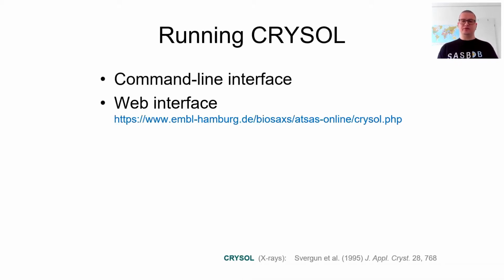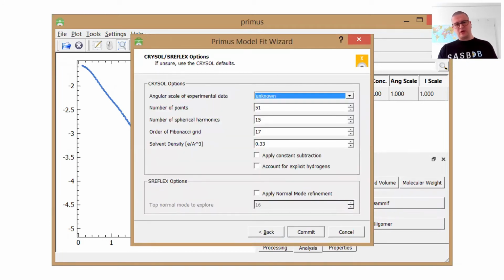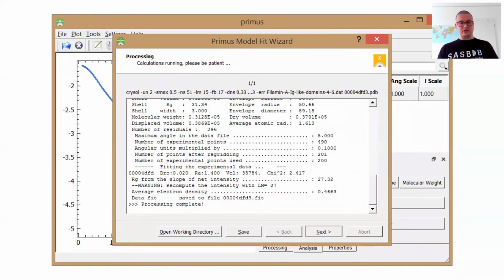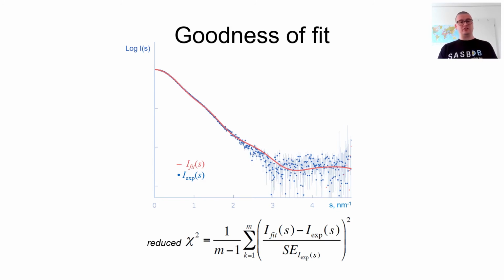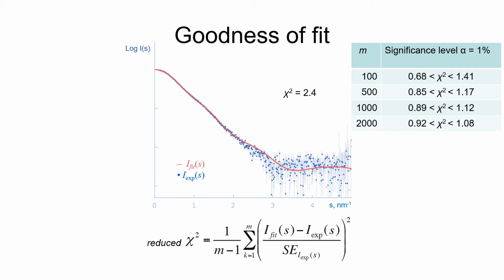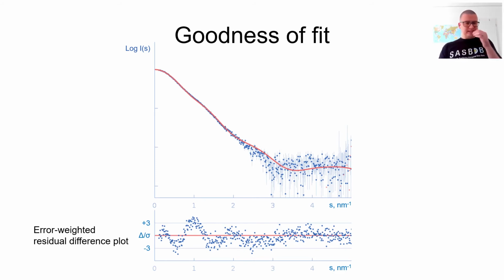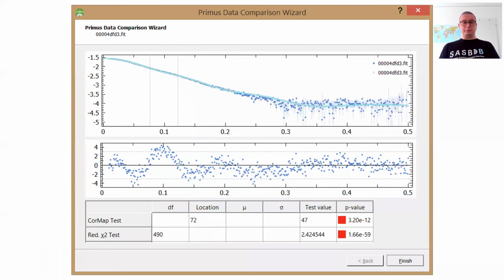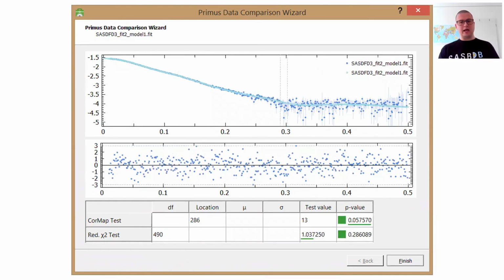SAXS: what is a good fit? / How to run CRYSOL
CRYSOL computes solution SAXS profiles from atomic structures and fits them to the experimental data. Learn how to run CRYSOL from the ATSAS package.
What is a good chi-squared value and what is a correlation map test - a simplified explanation.